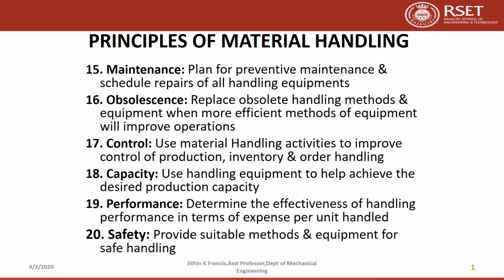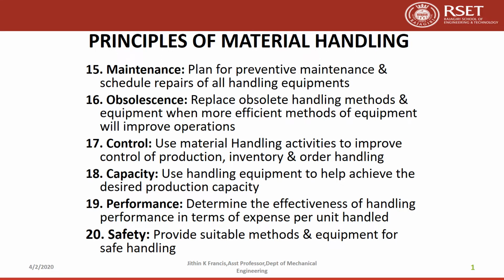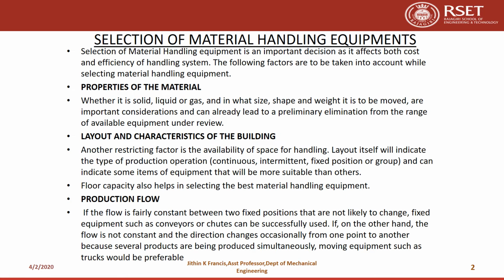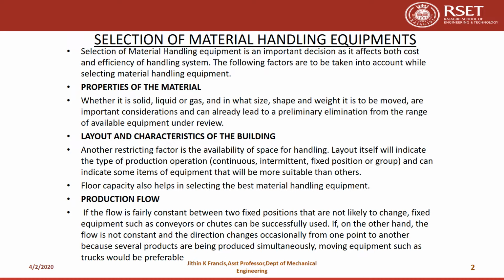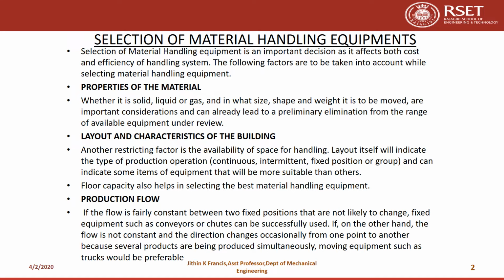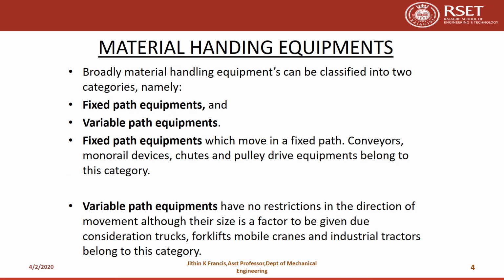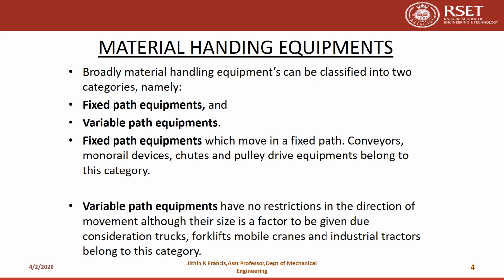ME476 Material Handling & Facilities Planning Module 4 Part 3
By Jithin K Francis, Asst Professor, Rajagiri